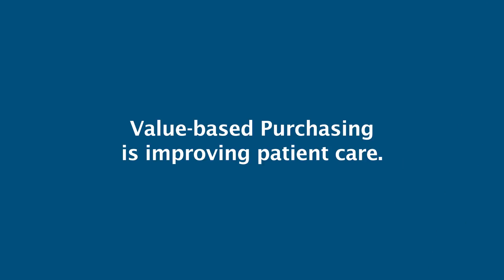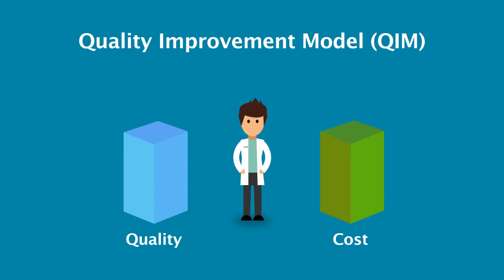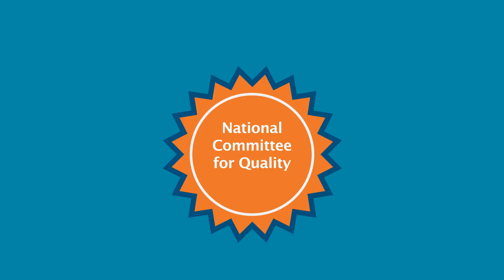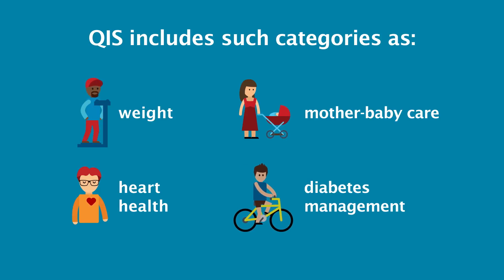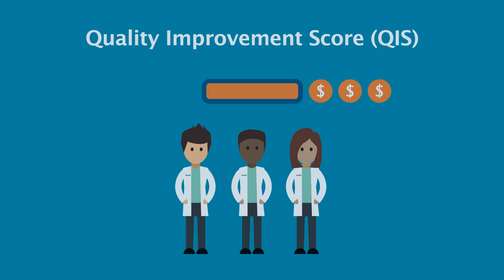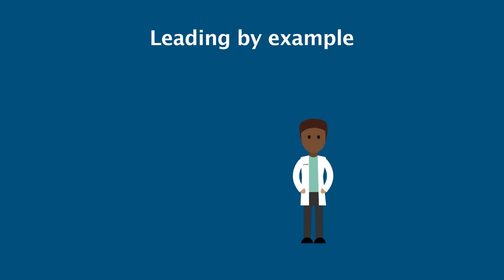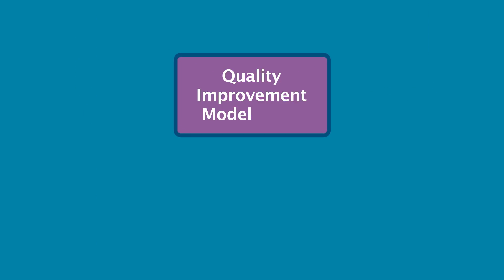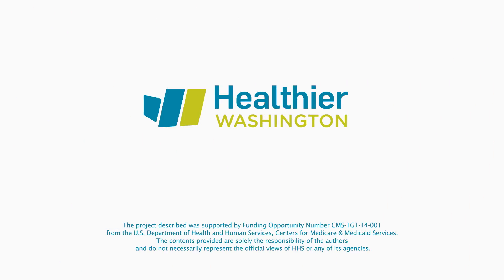Quality improvement model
The Health Care Authority created the Quality Improvement Model (QIM) to measure how individual health care networks are performing by looking at the cost and quality of care.